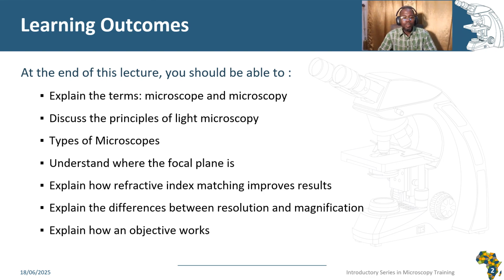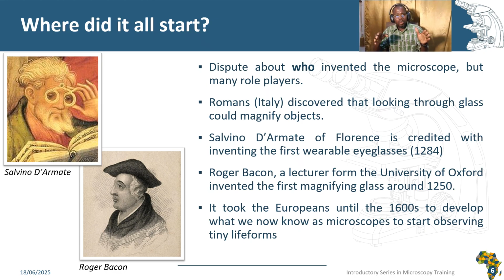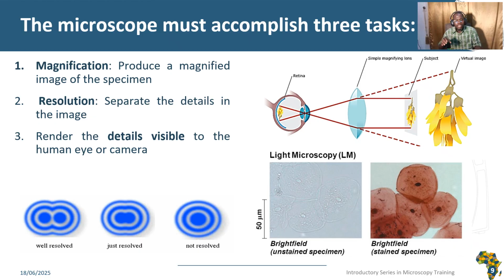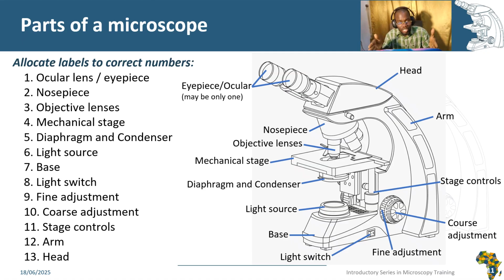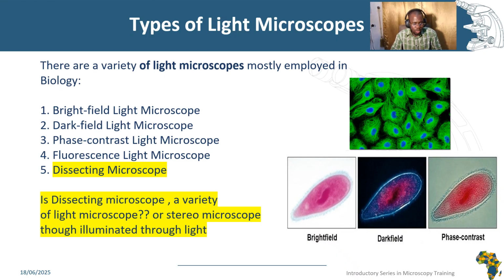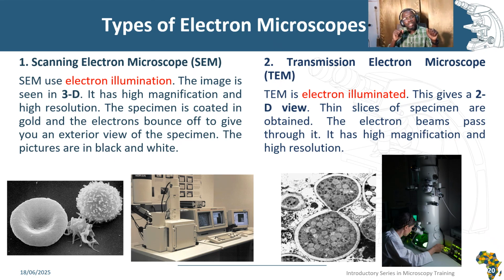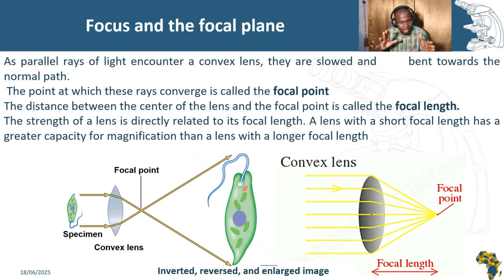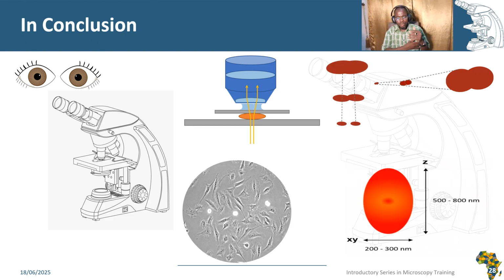ABIC Introduction to Microscopy Curriculum | Lecture 1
Welcome to the ABIC Introduction to Microscopy Curriculum, a 6-part lecture series teaching the fundamentals of light microscopy.

This first lecture is presented by Ibrahim Abdullahi from the University of Abuja FCT - Nigeria. The learning outcomes for this lecture are to:

- Explain the terms: microscope & microscopy
- Discuss the principles of light microscopy
- Types of microscopes
- Understand where the focal plane is
- Explain how refractive index matching improves results
- Explain the differences between resolution and magnification
- Explain how an objective works

We hope you find this valuable. Check out the playlist for the rest of the lectures.